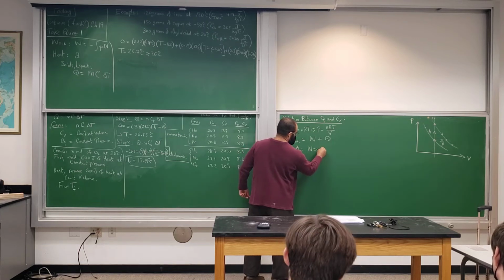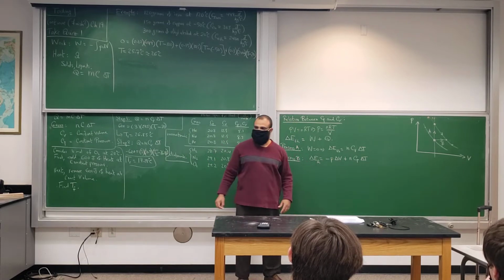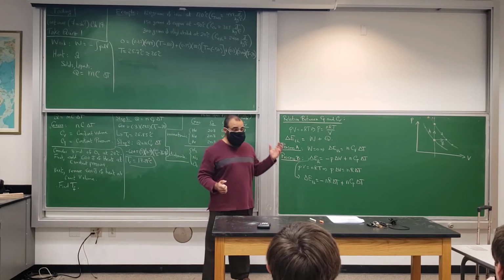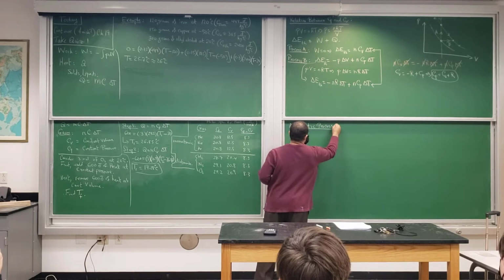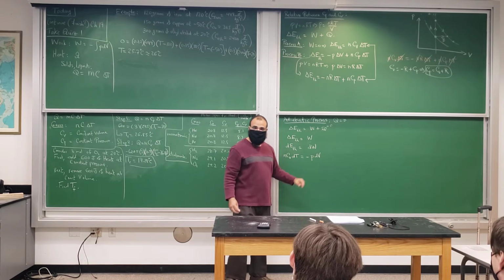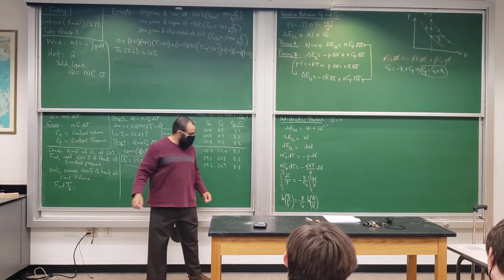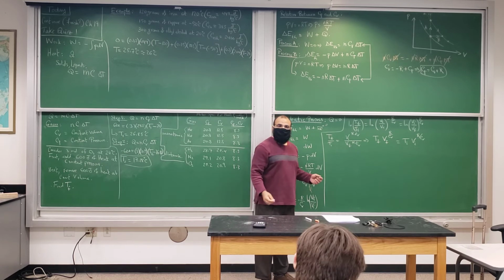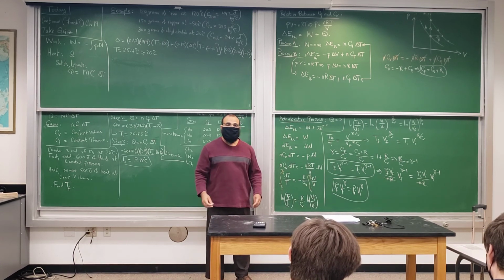Knight Chapter 19 Work Heat and the 1st Law of Thermodynamics Part E